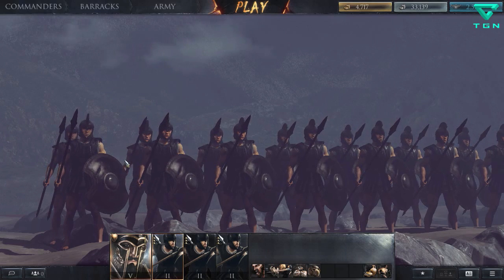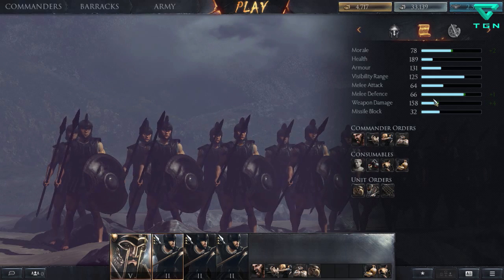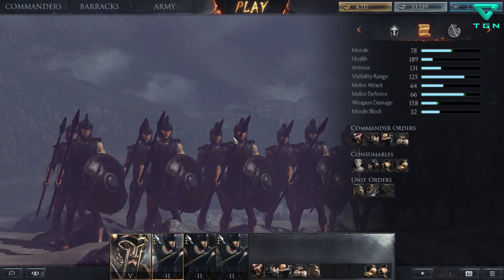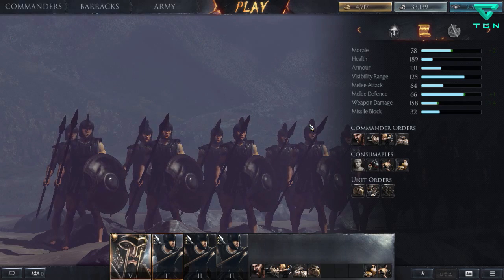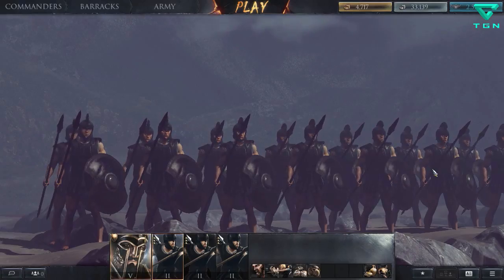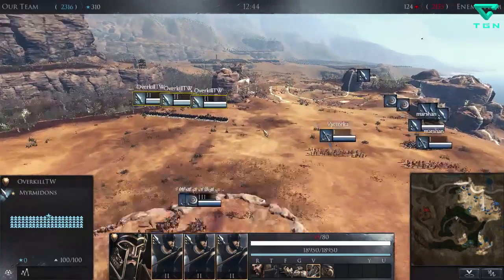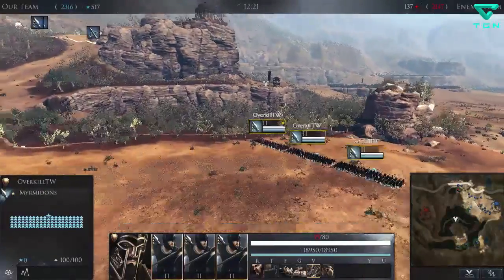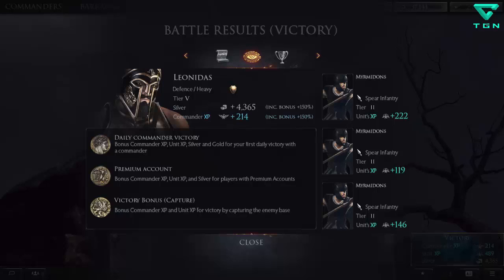Total War: ARENA - Myrmidons - Tier II Premium Greek Heavy Infantry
Definitely a tough unit for the tier, they can hold their own against a multitude of opponents, just be sure to be supported by your team!

Add/ follow me on these!